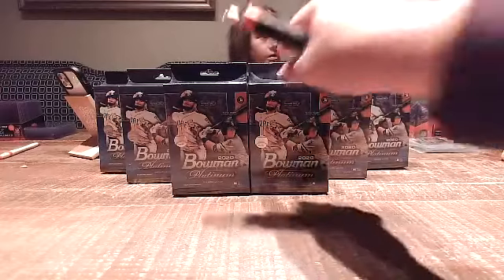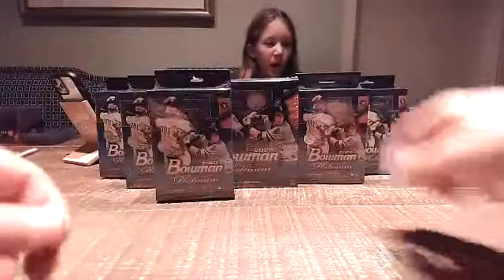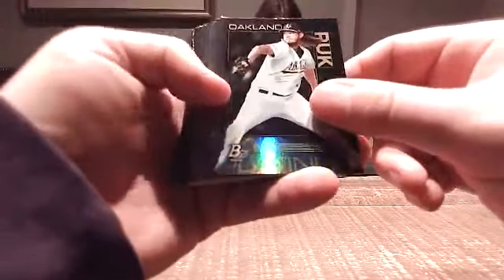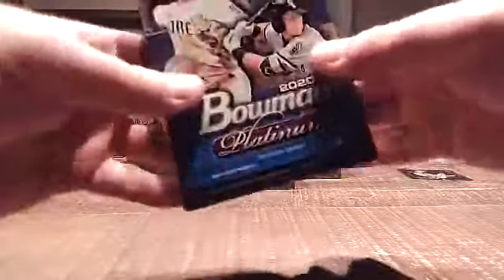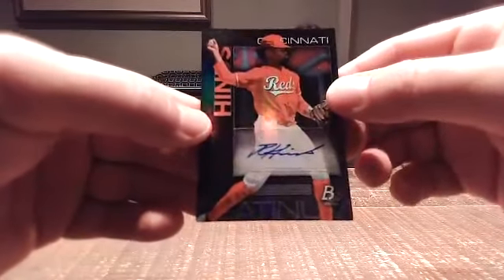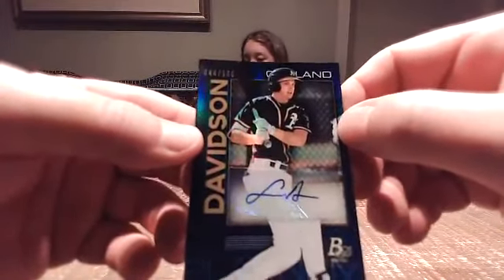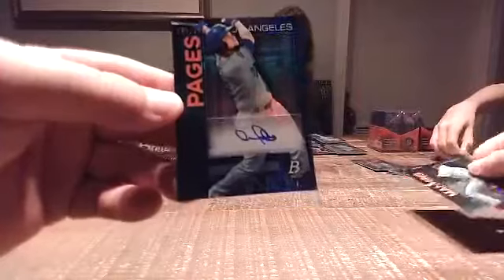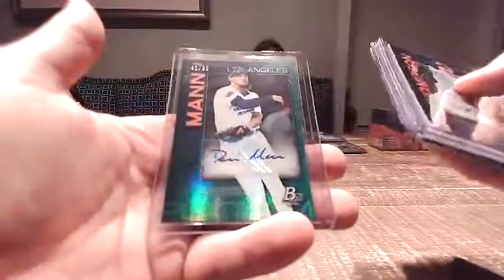2020 Bowman Platinum Break #72